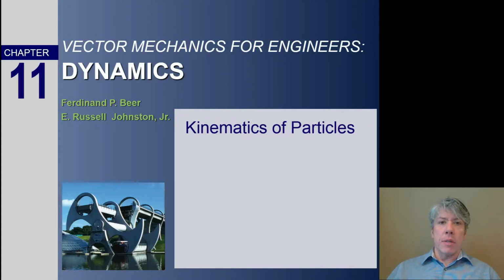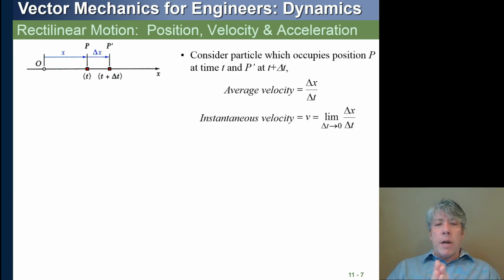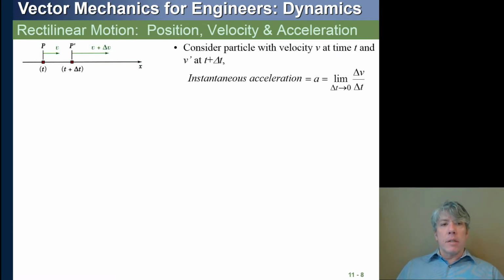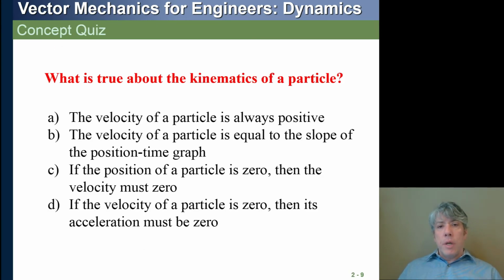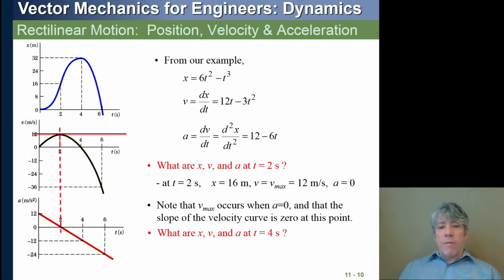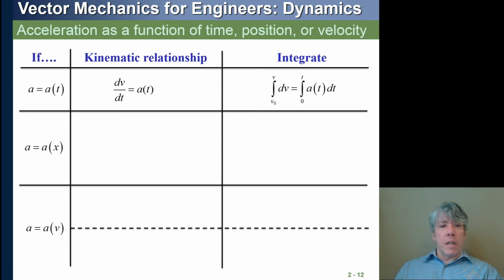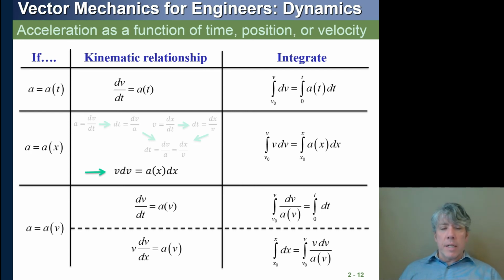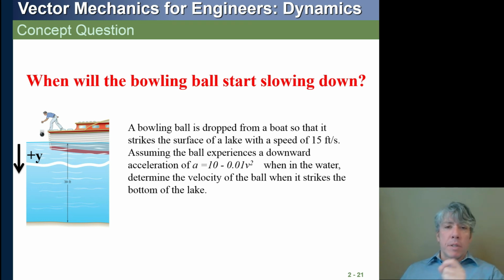MET 213 Kinetics, Position, Velocity, Acceleration Relationships